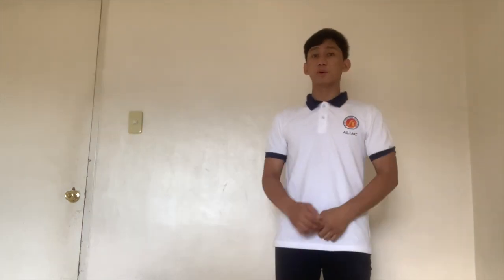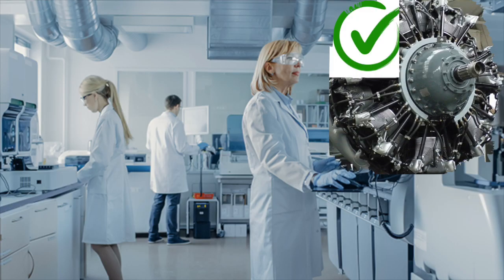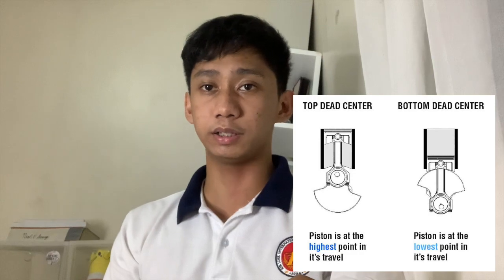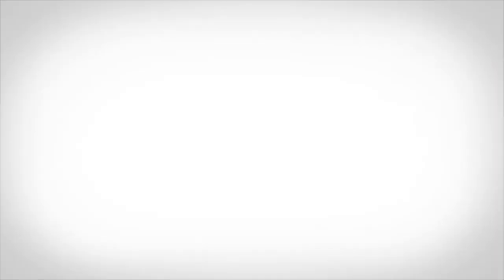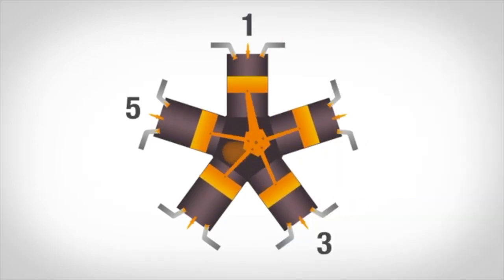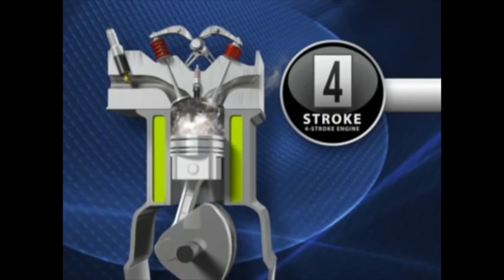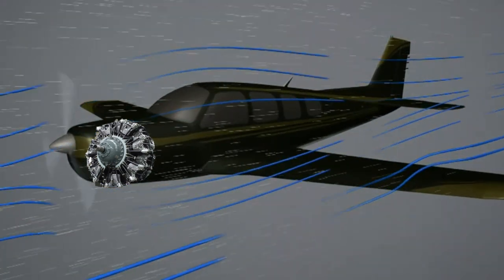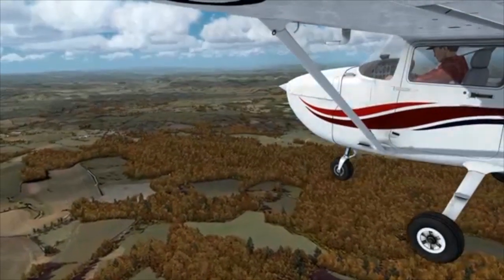What is Radial Engine - Reciprocating Engine | REVIEW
Video informs about what is radial engine all about. The advantages and disadvantages were given. And how powerful radial engine is.